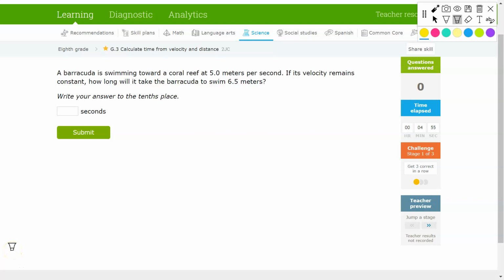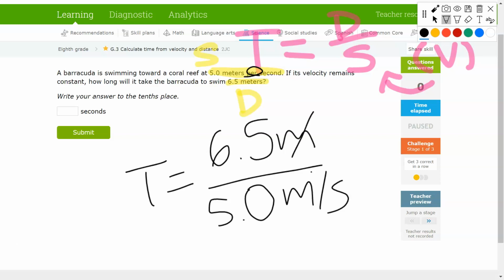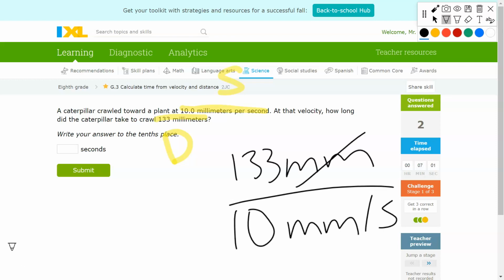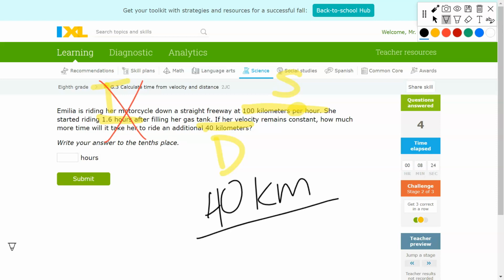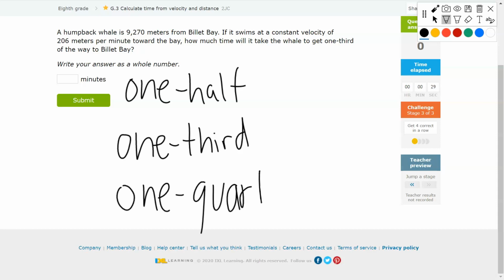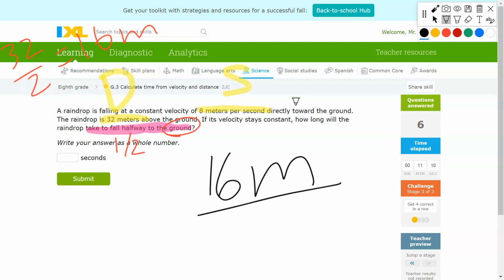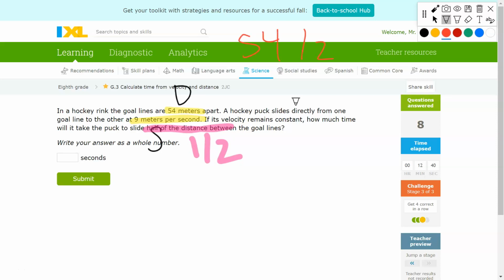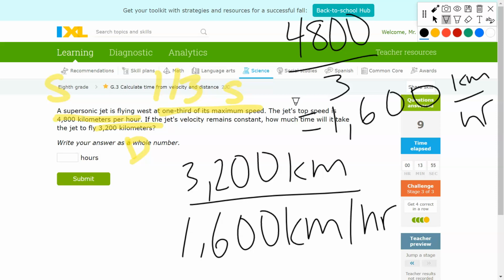IXL G3 Calculate time from velocity and distance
0:00 Time formula
0:50 IXL Stage 1
2:59 IXL Stage 2
5:19 Explaining IXL Stage 3
6:09 IXL Stage 3